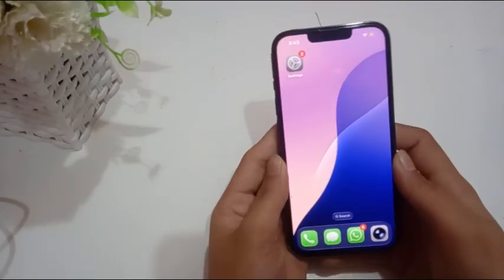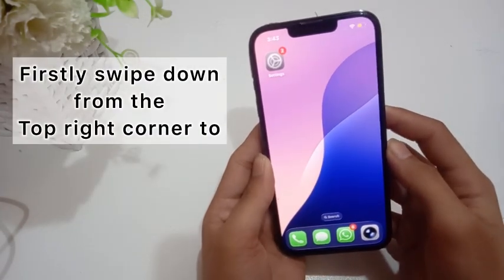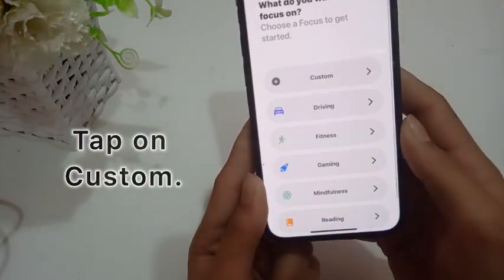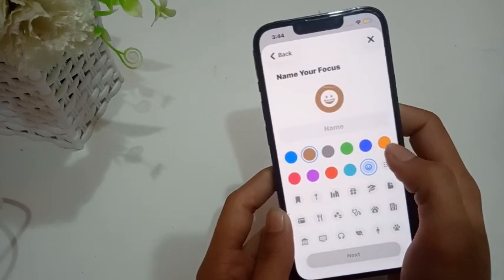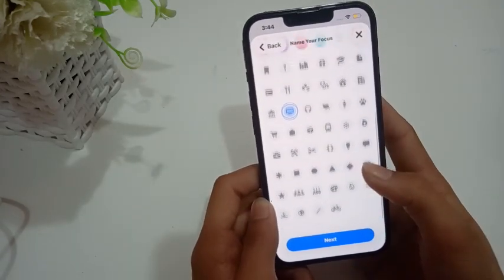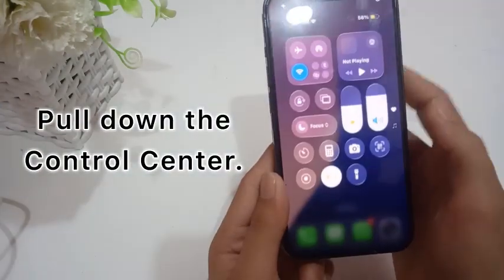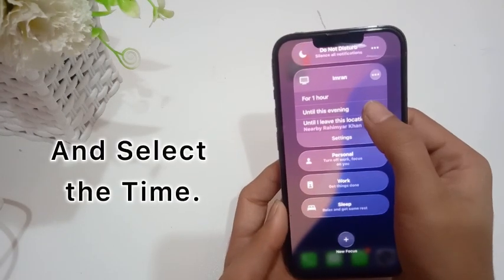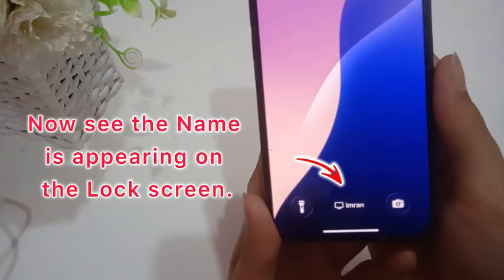How to Add your Name on your iPhone Lock Screen?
In this tutorial I will show you How to Add your Name on your iPhone Lock Screen?